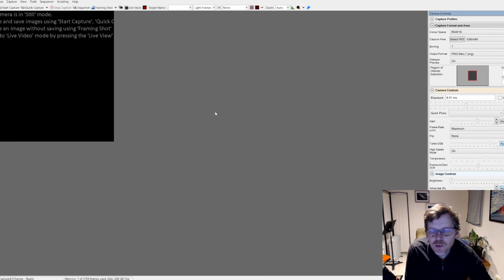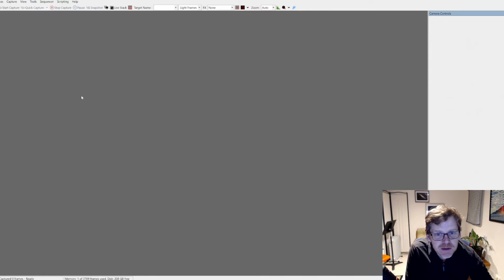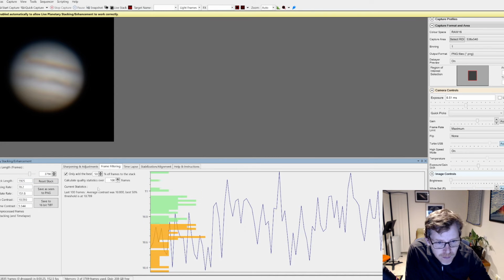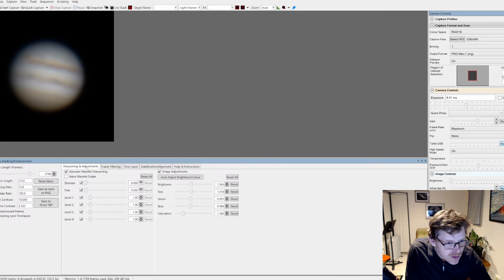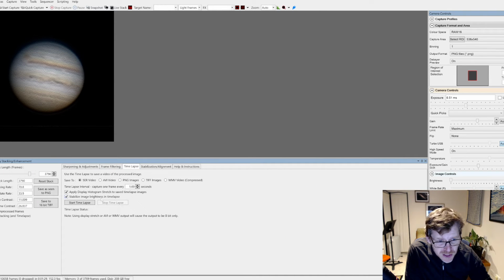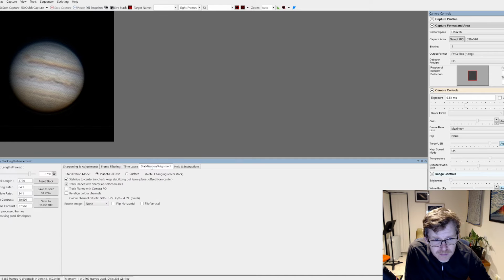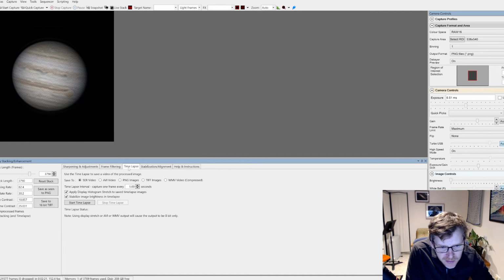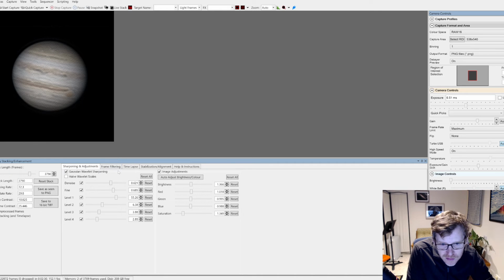Planetary Astrophotography - Live Stacking in SharpCap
This is a really cool new tool in Sharpcap 4.1 that enables lives stacking of  planets.  It also has ways to enhance and sharpen the image with tools very similar to Registax.  Very easy to use and results in minutes.